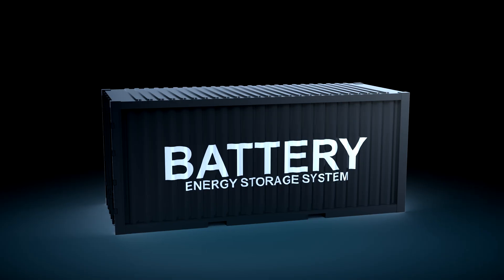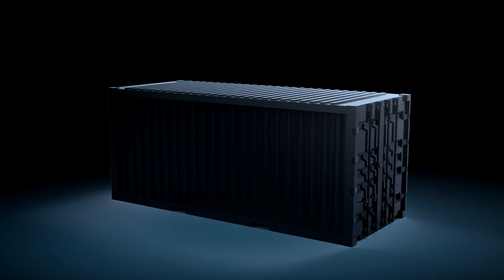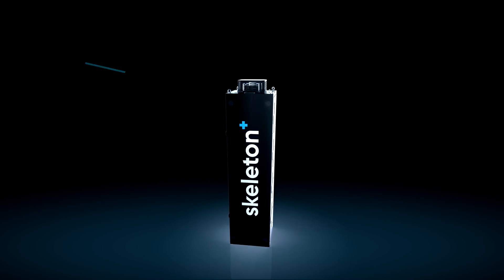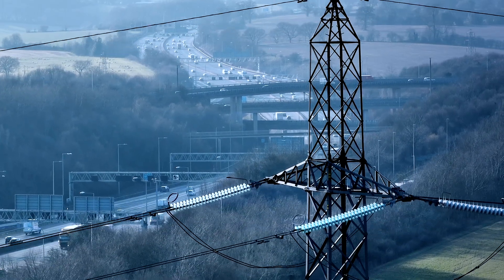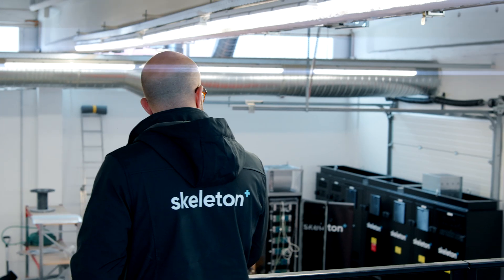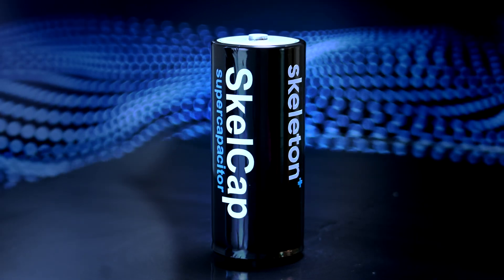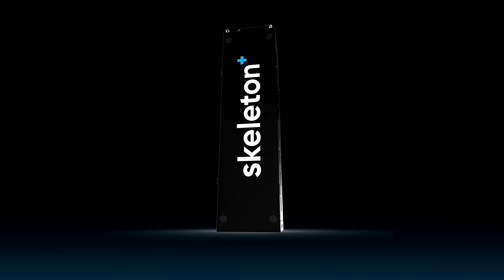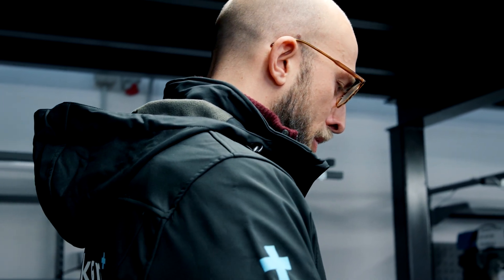SkelGrid 2.0 - Why SUPERCAPACITORS are superior to batteries in HIGH POWER applications